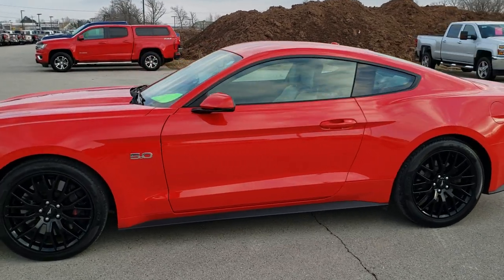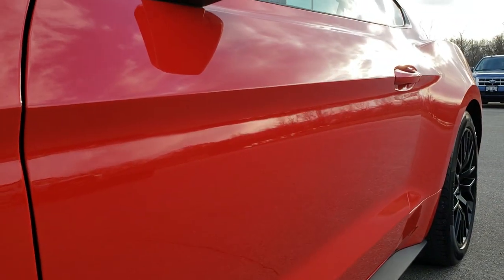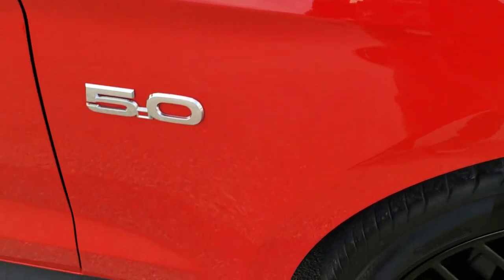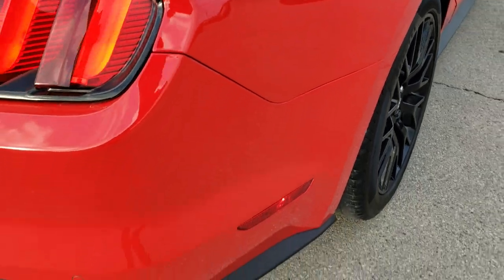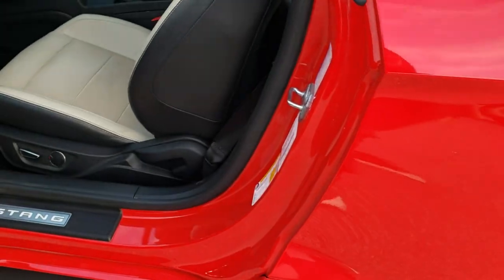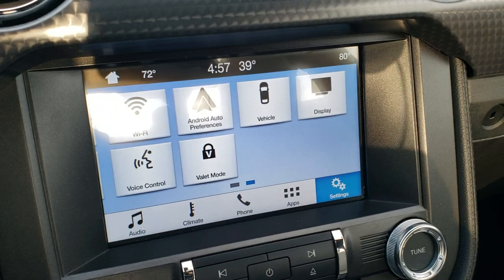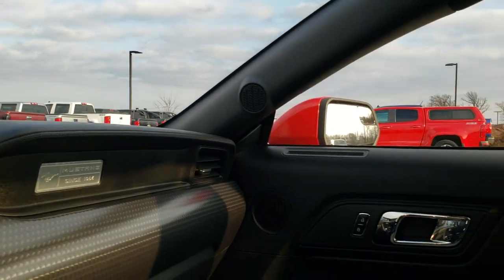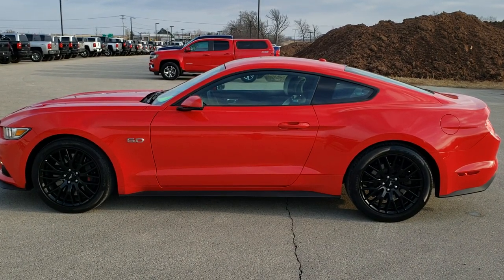2017 FORD MUSTANG GT PREMIUM GT PERFORAMANCE RACE RED WALK AROUND REVIEW 10605 SOLD! SUMMITAUTO.com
This 2017 FORD MUSTANG GT PREMIUM WITH PERFORMANCE PACKAGE IN RACE RED CLEARCOAT (PQ) is the vehicle we did walk around review of today.

Thank you for checking out this video of this 2017 FORD MUSTANG GT PREMIUM WITH PERFORMANCE PACKAGE IN RACE RED CLEARCOAT (PQ)

STOCK: 10605
PRICE: $30,999
MILES: 8,032
MAKE: FORD
MODEL: MUSTANG
VIN: 1FA6P8CF6H5272173
LOCATION: FOND DU LAC OSHKOSH WISCONSIN, 54937 TRUCKS ON 41

1 OWNER! CLEAN TITLE HISTORY! 5.0 Liter DOHC V8 Engine, 435 Horsepower, Two Door Coupe, GT Premium Package, GT Performance Package, 6 Speed Manual Transmission Stick Shift, Rear Wheel Drive RWD 4x2 Two Wheel Drive, Reverse Backup Camera Rearview Camera, Dual Rear Exhaust, Non Smoker, Dual Power Air Conditioned Ventilated and Heated Seats, Gray Leather Seats, Bucket Seats, Memory Driver's Seat, Power Mirrors With Built-in Blindspot Mirrors, Advancetrac with Electronic Stability Traction Control, 3.73 Gear, Pirelli Pzero Nero 255/40 R19 Front Tires and 275/40 R19 Rear Tires, Factory Black Painted Alloy Rims Premium Wheels, Four Wheel Disc Brakes, Brembo Front Disc Brakes, HID High Intensity Discharge Headlights, LED Fog Lights, LED Running Lights, LED Tail Lamps, Reverse Sensors, Easy Fuel Capless Fuel Fill, Chrome Tipped Exhaust, Cowl Induction Sport Hood, AM / FM Radio Tuner, Sirius/XM Satellite Radio Capabilities Sirius / XM, Sync 8" Touchcreen Radio, CD Player, Microsoft SYNC System with Bluetooth, Hands-Free Audio System Blue Tooth, Android Auto Compatible, Apple Car Play Compatible, USB Jack Portable Audio Connection, Machined Metal Dash Trim, Intelligent Access with Push Button Start, Keyless Entry System, Push Button Start, Rear Window Defroster, Driver and Passenger Front Air Bags, L.A.T.C.H. Child Safety System, Side Curtain Air Bags SRS Safety Restraint System, Multi-Function Steering Wheel Controls, Homelink System with Three Programmable Buttons for Garage Doors, Lighting Systems & Security Systems, Compass, Outside Temperature Display and Mileage Display, Fold Down Rear Seats, Factory Floormats, Air Conditioning AC, Cruise Control, Power Locks, Power Windows, Automatic Headlights Autolamp, Tilt/Telescope Steering Wheel, 5 Year / 60,000 Mile Remaining Powertrain Factory Warranty, Whichever comes first, Race Red, ONE OWNER! CLEAN AUTOCHECK! Very very clean inside and out! This is one of the sharpest 2017 Ford Mustang GT Premium cars we have ever had on our lot! Make your move before this super clean ride is gone!

STOCK: 10605
PRICE: $30,999
MILES: 8,032
MAKE: FORD
MODEL: MUSTANG
VIN: 1FA6P8CF6H5272173